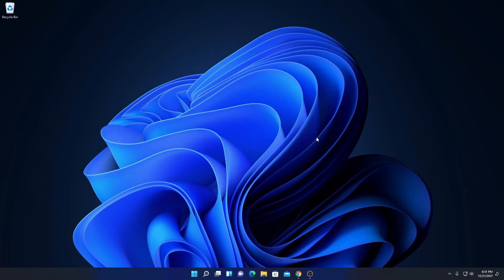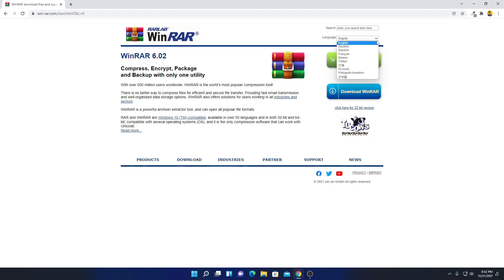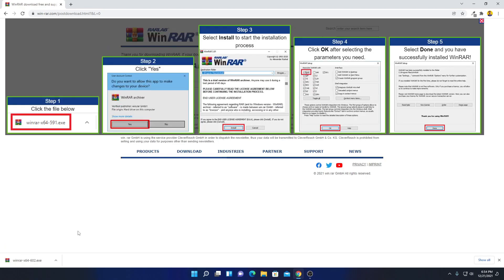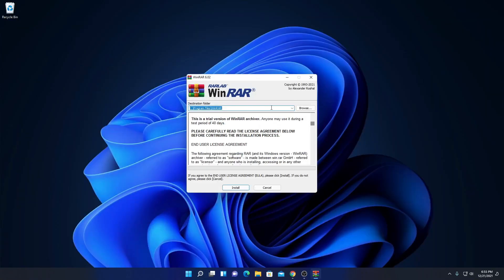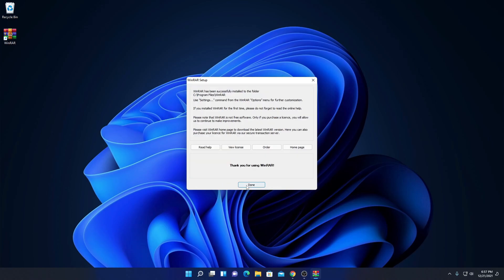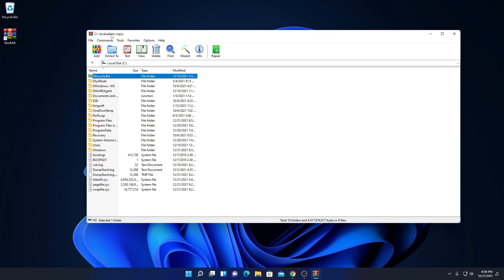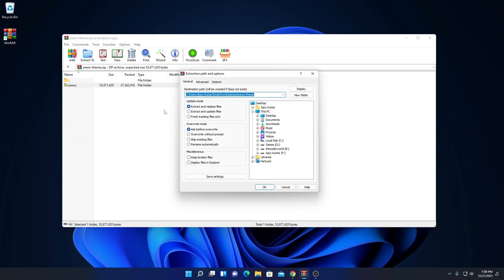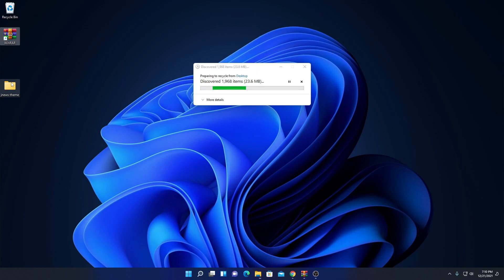How to Download and Install WinRAR for Free on Windows 11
In this video, we will learn How to Download and Install WinRAR for Free on Windows 11. WinRAR is a free trialware file archiver tool, with the help of WinRAR you can compress and extract your zip files.

Video Highlights
00:00 Introduction
00:11 Download WinRAR for Free
02:26 How to Install WinRAR for Free on Windows 11
03:59 How to Use WinRAR on Windows 11
05:11 Conclusion